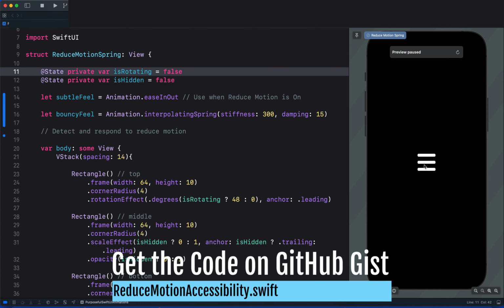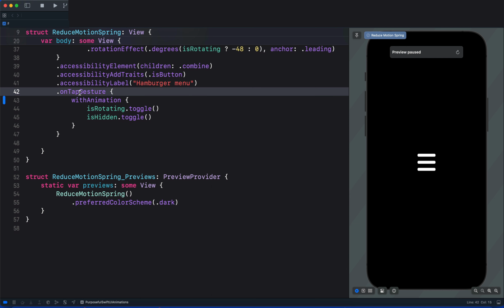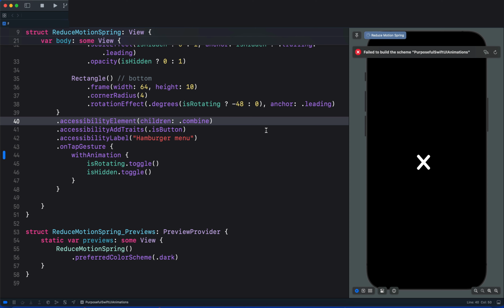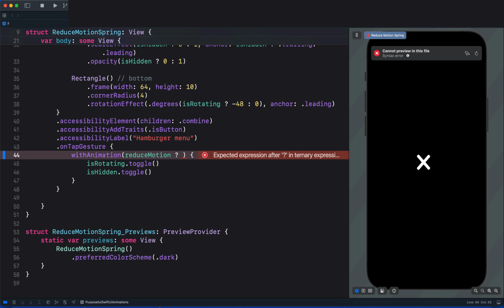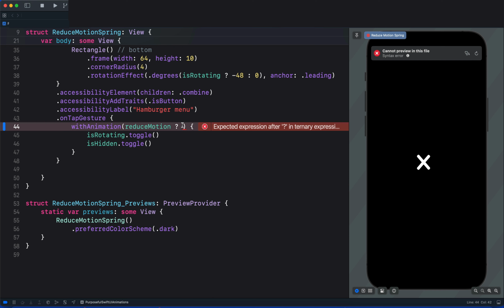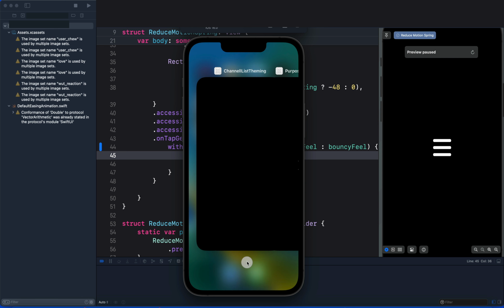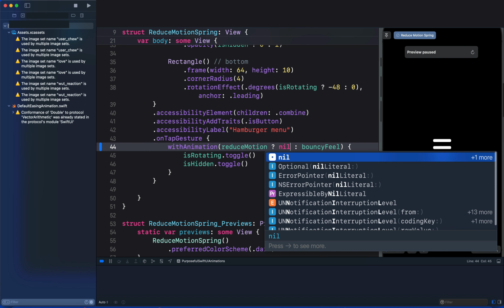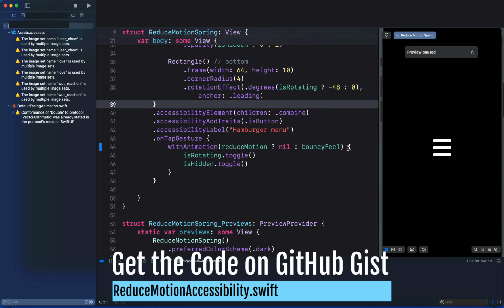SwiftUI Animation: How to Implement Reduce Motion For Accessibility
Reduce Motion is an accessibility feature on iOS. It allows users to turn off excessive animations they do not want to see in apps due to motion sensitivity. This video helps you to understand what this feature is all about and how to implement it for SwiftUI and iOS animations.